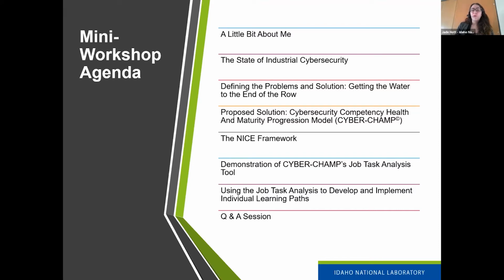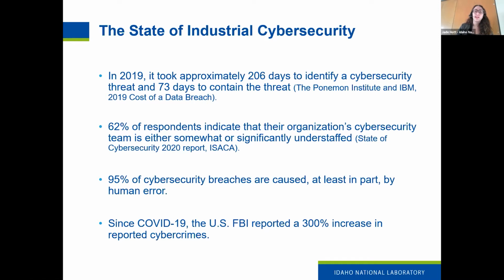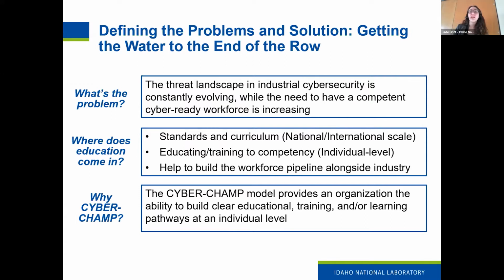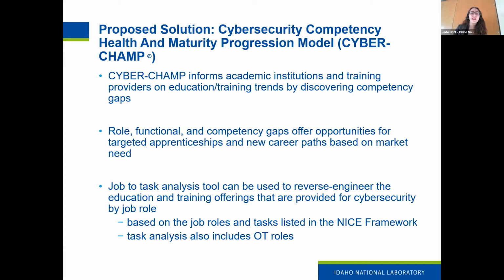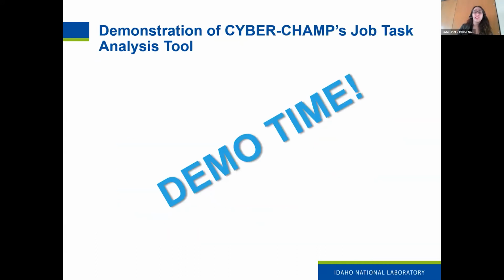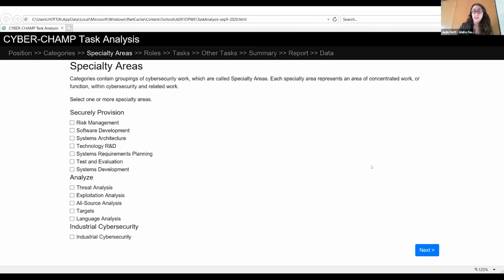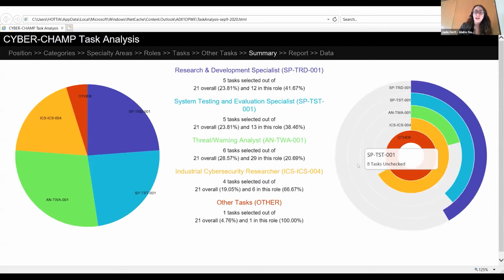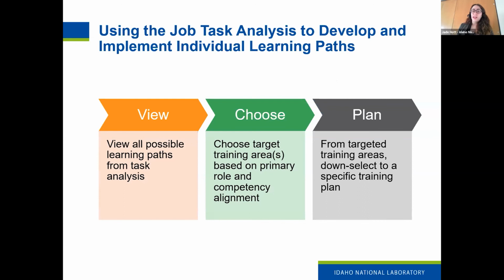Industrial CS Training & Education Standards/Getting the Water to the End of the Row w/ CYBER-CHAMP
There is a pervasive talent deficit in cybersecurity that prevents employers from being able to find qualified job applicants. In a recent survey of cybersecurity professionals, most report that their teams are at least somewhat understaffed with open positions remaining unfilled. Many tools are available to bridge the educational gap for the cybersecurity workforce, but these tools do not take a holistic approach to security by addressing both operational technology (OT) and information technology (IT). With the recent convergence of IT and OT systems, vulnerabilities that were previously limited to IT have been introduced into the industrial environment. Therefore, it is vital to integrate industrial security concepts into current and future cybersecurity curriculum offerings. During this workshop, participants will learn about the CYBER security – Competency Health and Maturity Progression (CYBER-CHAMP©) model. CYBER-CHAMP was initially created as a tool for organizations to understand the security competency gaps in their workforce, but the model can also be utilized to inform academia and cybersecurity training providers. The model offers a methodology to increase security across an organization, which includes all work roles within a company and the best practices employees are expected to perform. Once these target roles are identified, the roles can be mapped to education and training options by identifying the everyday tasks an individual performs. This same mapping method can be used to reverse-engineer the education and training offerings that can be provided for students, the current workforce, veterans, and individuals in other disciplines who are interested in growing their knowledge of cybersecurity.
Jade Hott , Researcher, Idaho National Laboratory
Dr. Shane D. Stailey, DCS-IA
Donaven Haderlie, Business Specialist, Workforce Development and Training, National and Homeland Security Division, Idaho National Laboratory
Gary M. Deckard, PhD, MBA, CISSP, PMP